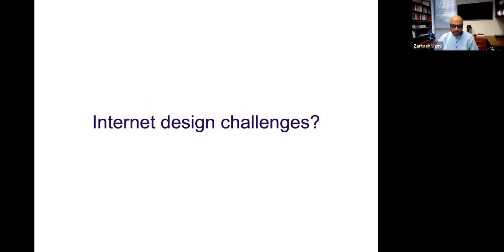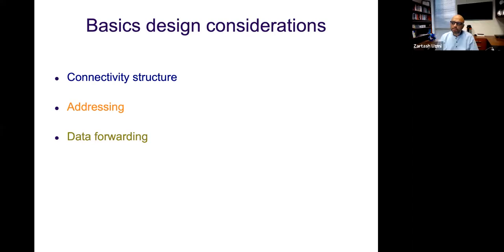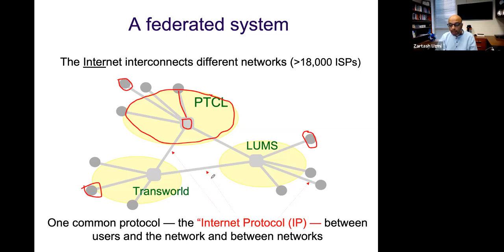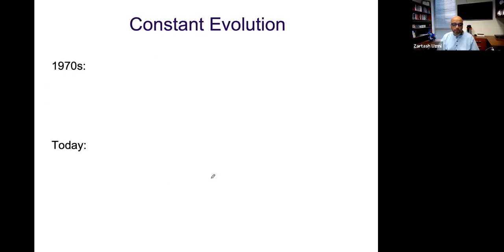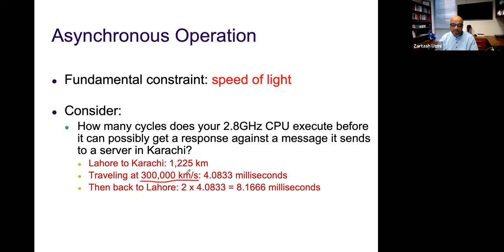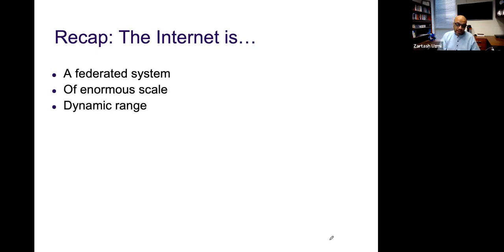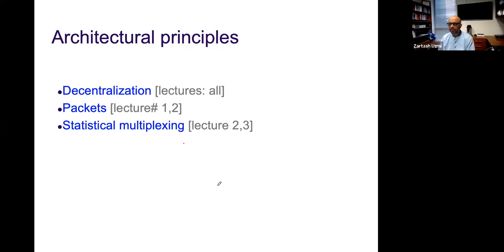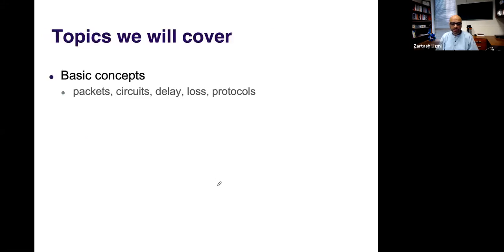Lecture 02 -- 2020-09-18